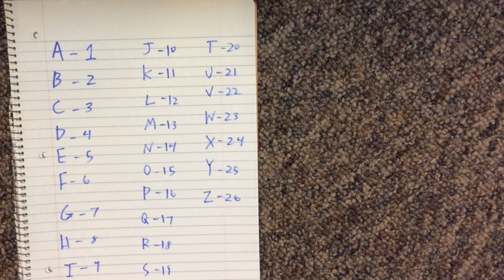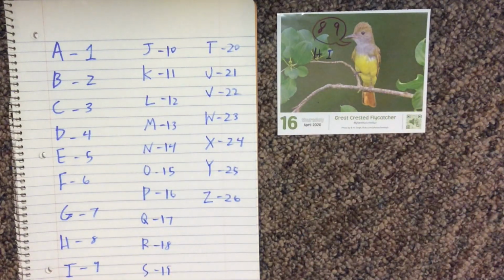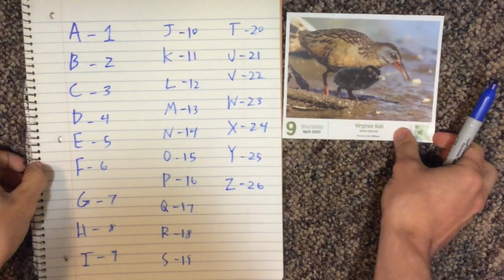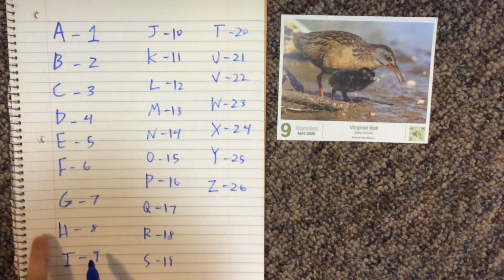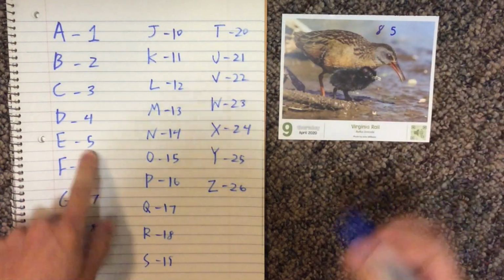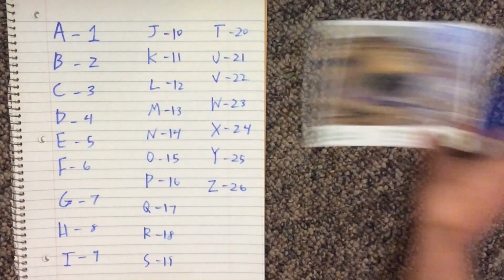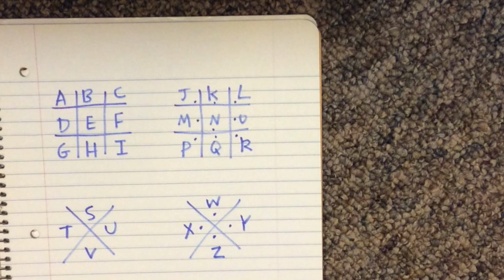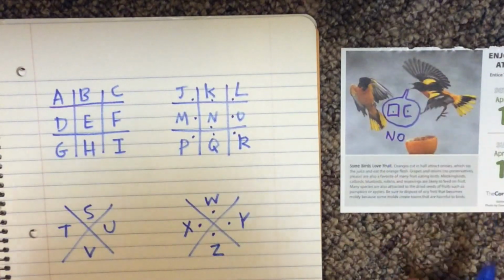Spy School: Secret Codes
Join Spymaster Shay in Spy School! In this episode, we'll learn how to read and write secret coded messages...